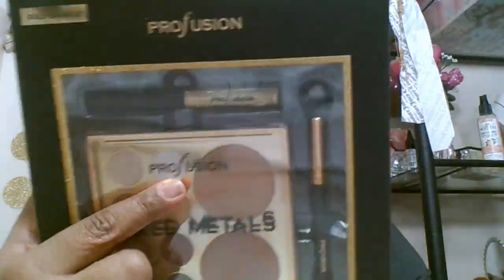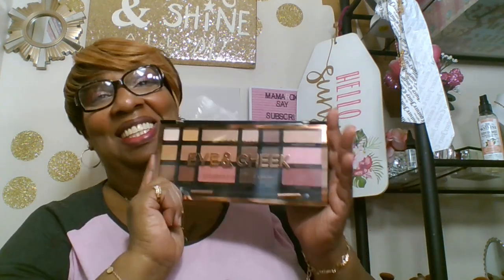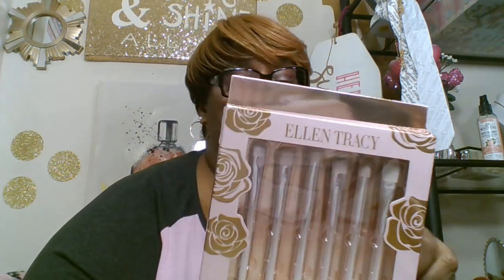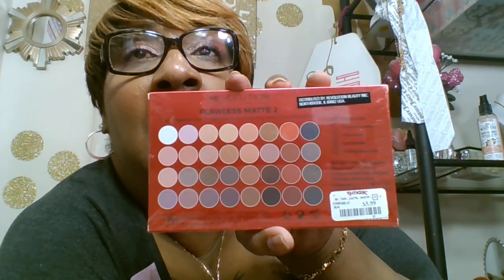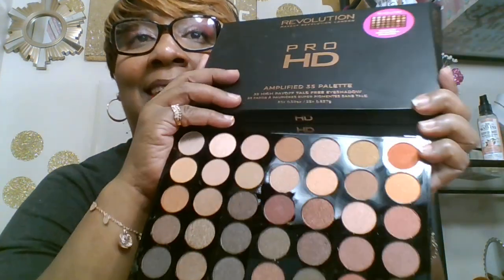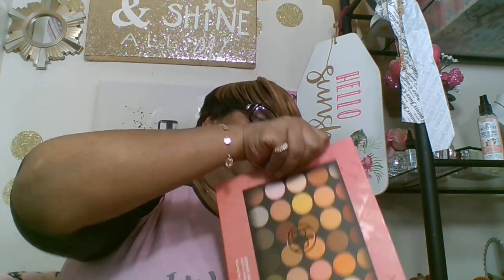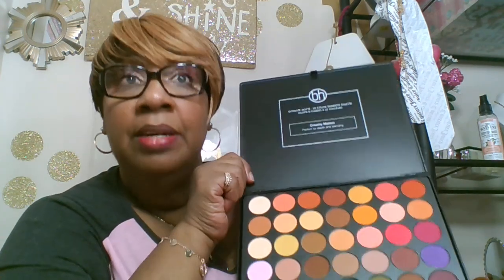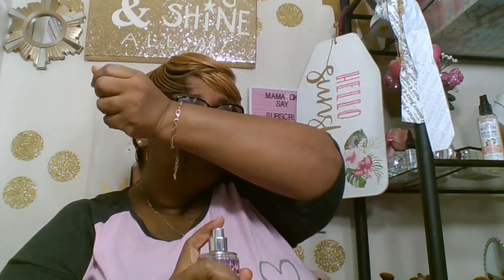T,J,maxx Haul Series 6 Great Christmas Finds For Great Price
Hello family and friends# Happy Holidays to You all. This video is all about# gift giving and keeping something for yourself yes baby ,. I found some great things for a low price T,J,Maxx baby I love you .

              Hello Family this channel has so much to offer . I am Guaranteed to keep you smiling and looking at  things different. I offer you
# Clearance haul Dollar tree hauls get ready with me @skincare Monday SHOUT TUESDAY#